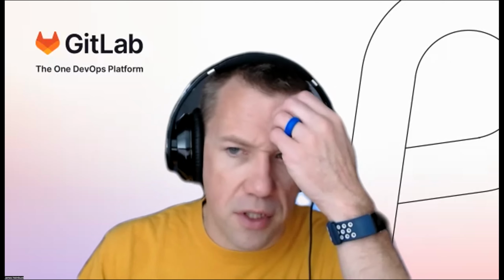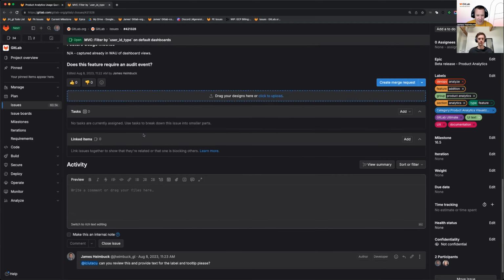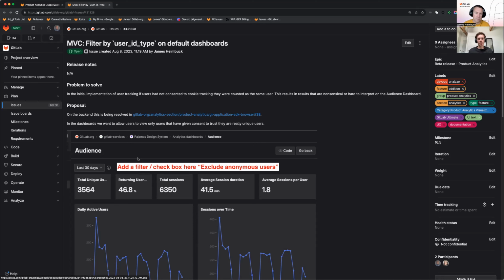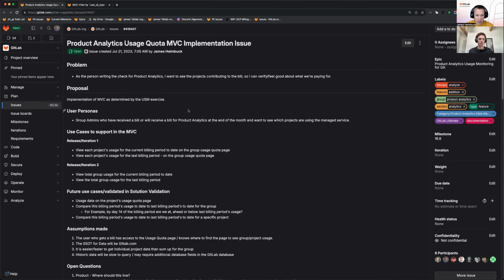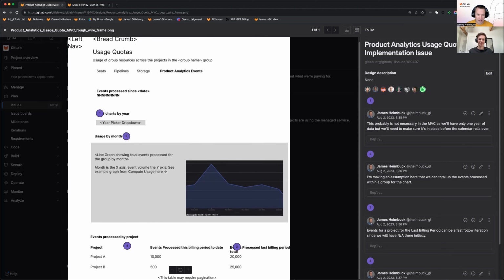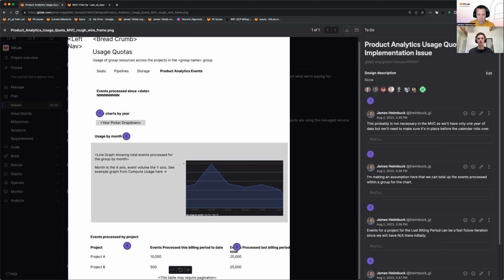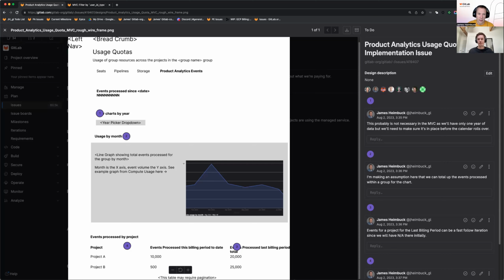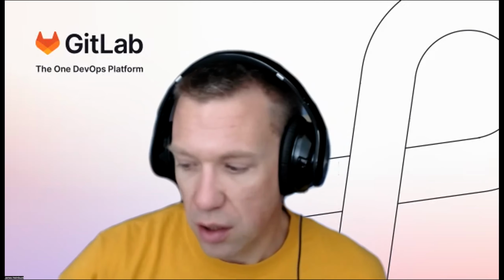2023-08-09 Product Analytics UX/PM Sync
Today we reviewed some future MVCs, talked about how to collapse future filters on the dashboards view and talked SSOT for Product Analytics events.